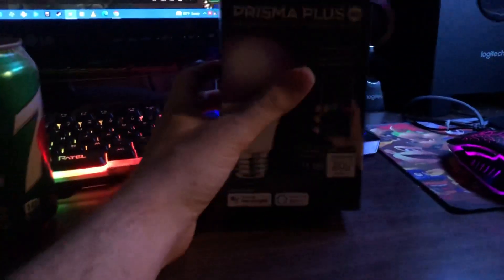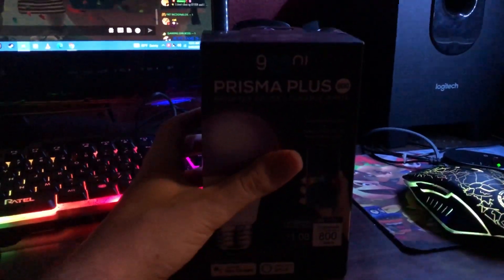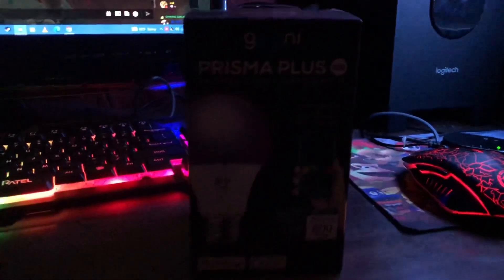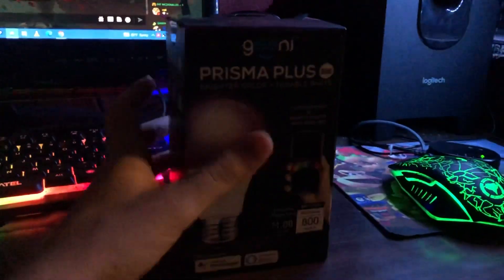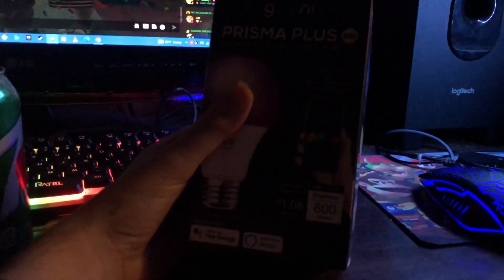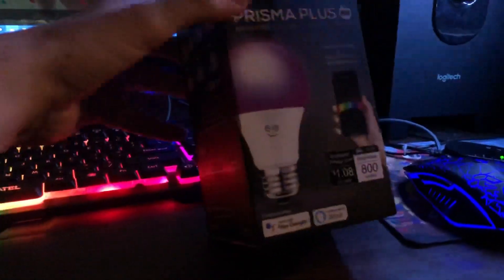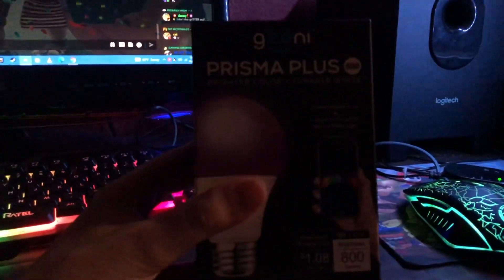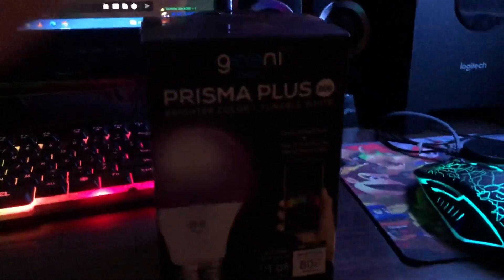unboxing video light